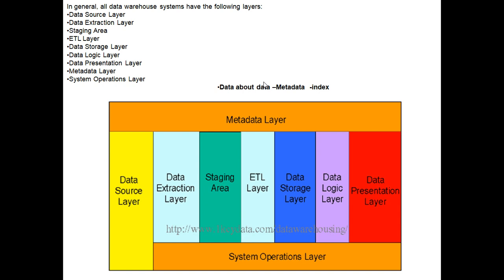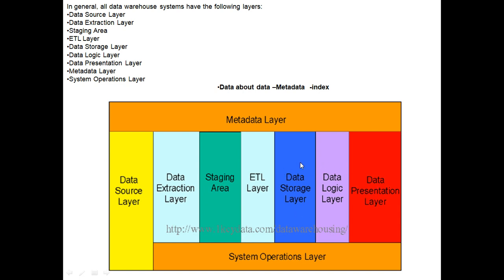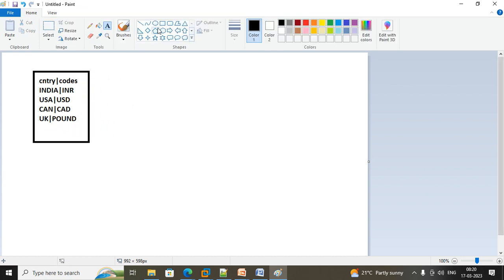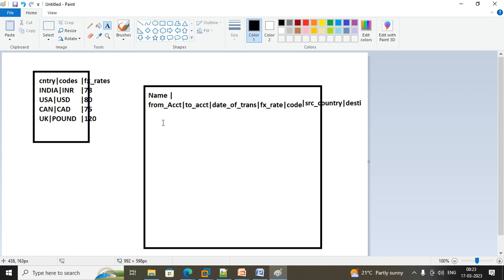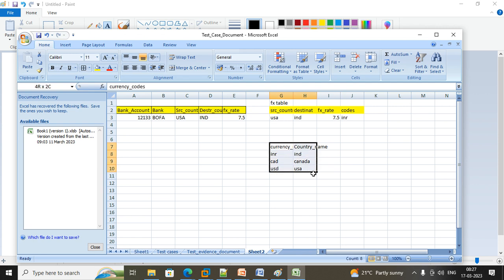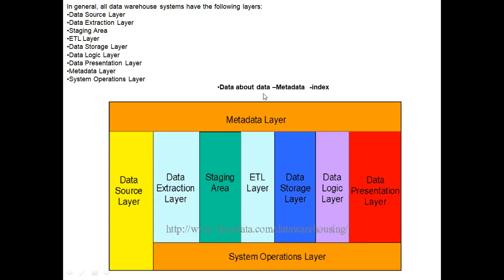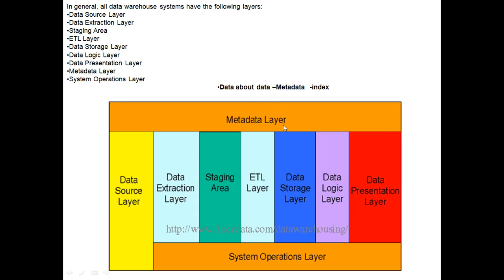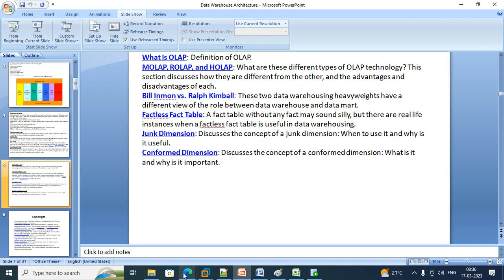Class_2_Datawarehouse_Layers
Class_2_DW_layers_Architecture